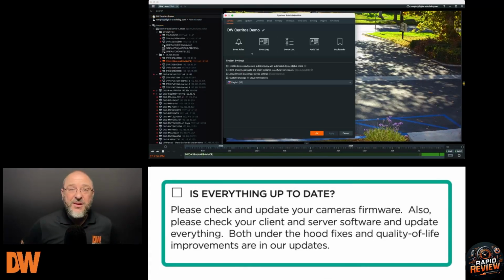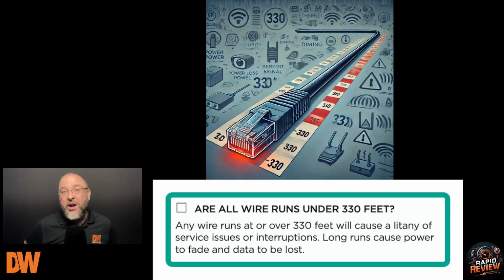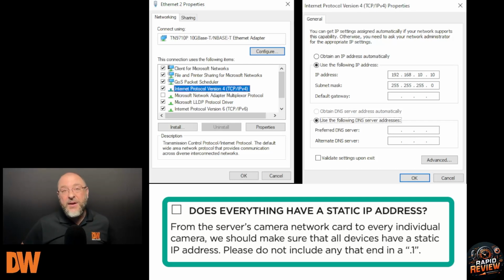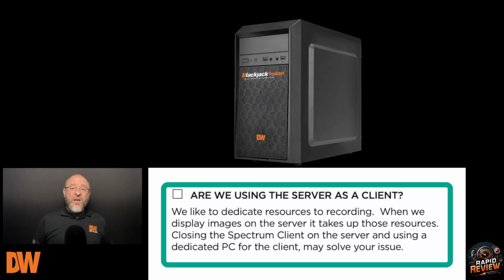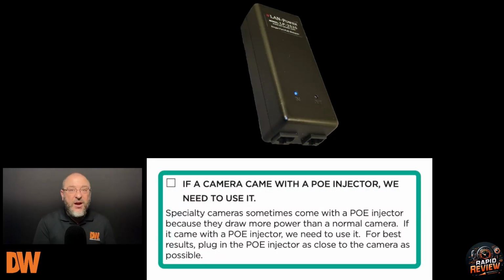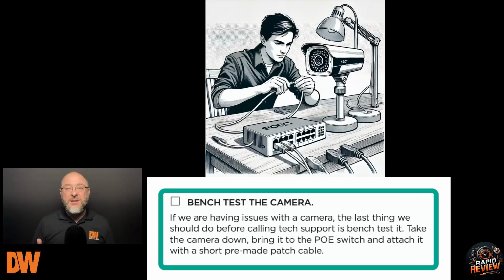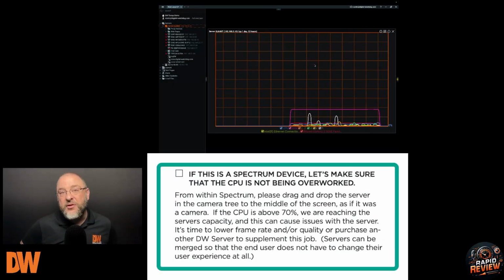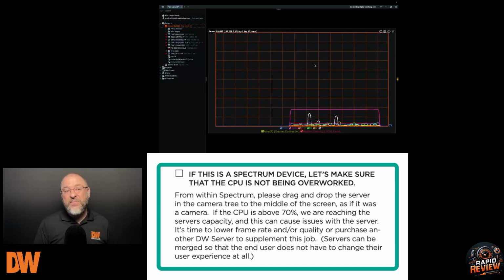DW® Rapid Review™ -- Things to Do Before You Call Technical Support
In this episode of DW Rapid Review, DW Sales Engineer Scott Cappelletti gives you a checklist of things to do before you call tech support. You might solve your own need and will definitely be prepared to get help quickly if you need to contact DW Technical Support. Find the checklist document at:

Chapters:
0:00 Introduction
1:01 Breaking Down The Episode
2:12 Is Everything Up To Date?
3:14 Is The POE Switch a Gigabit POE Switch?
3:55 Are All Wire Runs Under 330 Feet?
4:47 Are The Camera and Network Traffic Separated?
6:16 Does Everything Have a Static IP Address?
7:24 Have You Rebooted The Device?
8:12 Are We Using The Server As a Client?
9:42 Is Your POE Switch Managed or Unmanaged?
10:32 If a Camera Came With a POE Injector, We Need To Use It.
11:24 Bench Test The Camera.
12:49 Are We Using a Battery Backup?
15:02 CPU Health Check.
16:22 Call DW Technical Support.
17:35 Outro